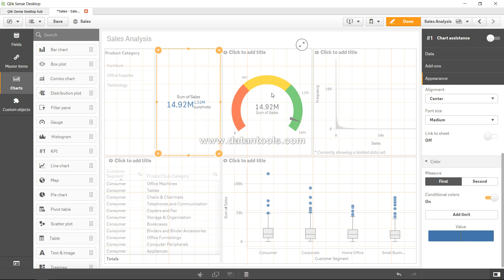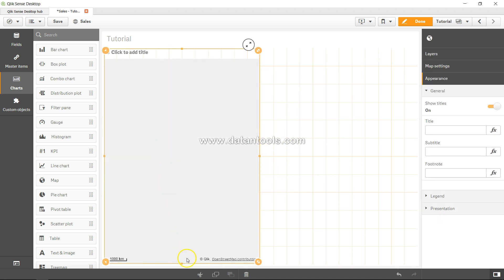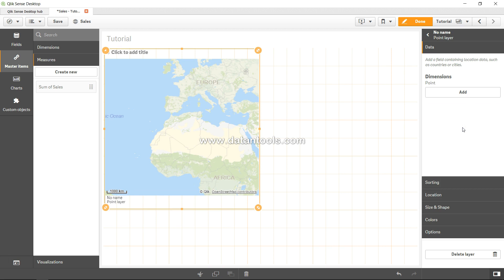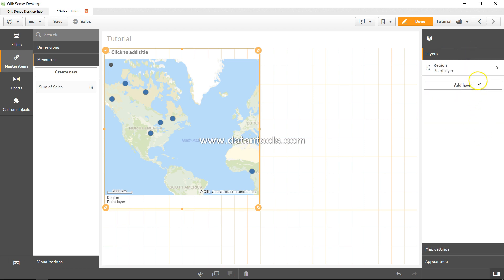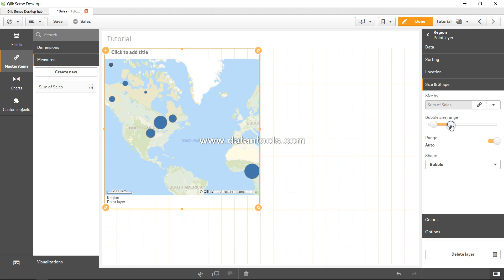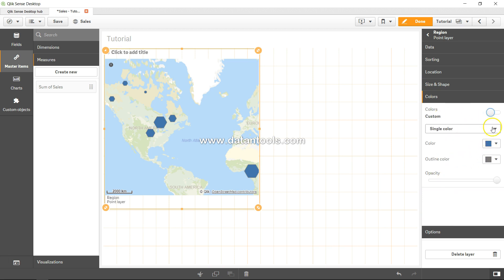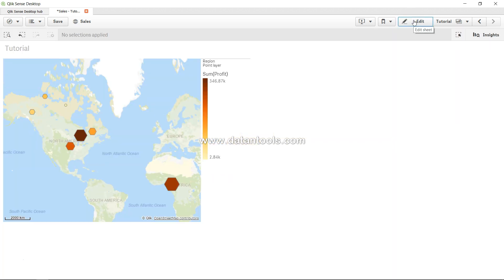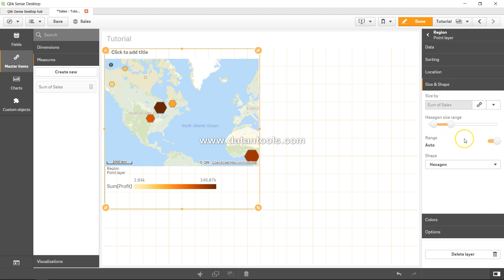40 Qlik Sense Map Chart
In this qliksense video tutorial I have talked about how you can create map chart in qliksense. Maps provide an intuitive interface for visualizing geographic information for the given measures like sales or profit.

Maps
Maps enable you to view your data geographically. A Qlik Sense map visualization consists of a base map and layers. The base map is the background for the layers of data representations - your dimensions and measures. Multiple base maps are available with Qlik Sense. The layers project your dimensions and measures either by single points or by area, enabling you to see the geography of your data. For example, if you wanted to view total sales by city, you could add a point layer of cities on a map and have the color and size of the points be determined by the total sales for stores in those cities.

Maps have many ways to present your data. You can add multiple layers to your map to display different types of information on the same map. You can set a custom scope for locations so that if two locations have the same name, you display the locations and their data correctly. You can use drill-down dimensions to create a hierarchy of geographic areas for selection. You can limit the pan of a map to a specific view and scope of the map, such as a region of interest, out of which users cannot pan or zoom out. You can add custom base maps to your map and use non-WGS-84 coordinates.

Layers
Layers contain visualized dimension and measure data that is displayed over your map. You can stack layers on top of each other. You can also control at what zoom levels different layers appear in or have layers that appear only if other values in a drill-down dimension are selected. This enables you to create different levels of detail as you make selections and zoom in and out of areas of interest on your map. Layers can be point, area, line, density, chart, or background layers.

Point layer
A point layer overlays individual locations on a map, representing them with shapes. By default, point layers use circular bubbles, but you can also use several other shapes. The size of the points in your layer can be fixed or you can specify a measure or expression to set the sizes of the different points. You can highlight these differences in values further by coloring by measure.

Area layer
An area layer presents areas on your map, such as countries or states. With polygon geometry loaded into a field, it can present any custom area.

With an area layer, each dimension value corresponds to a presented area. By using colors with your area layer, you can present different measure values for the areas. In the properties panel, under Appearance - Colors and legend, switch Colors to Custom where the options By measure and By expression are available.

Line layer
A line layer enables you to display lines between points on your map. For example, you can use a line layer to show aircraft flights between cities. With a line layer, you can use two fields containing point data to define the start points and end points for lines in the layer. Alternatively, you can use a field containing line geometry in either GeoJSON LineString or MultiLineString format. You can customize the width and curvature of lines in the line layer and add directional arrows to your lines.

Density layer
A density layer enables you to visualize the density of points in an area using a color ramp. Each point influences a circular area, with the highest influence at the center and declining towards its outer perimeter. You can specify the influence radius of the points, change its color and scale it to suit your visualization. Density layers can be used to show hotspots of activity, population densities and more.

Chart layer
A chart layer enables you to display small pie charts or bar charts over locations in your map. It uses one dimension to identify the locations and a second dimension to create the pie or bar charts. You can label the charts and use an expression to control their size. The info bubble displays useful information about the contents of the selected chart.

Map with chart layer displaying source of funds in European Union countries as pie charts. The size of each pie chart shows average absorption rate of funds.

Background layer
Background layers enable you to display a custom base map for your map visualization. A background layer could, for example, be a map of an airport that then has a point layer with WIFI hotspot locations overlaid on it. If the custom base map format supports transparency, you can overlay it on top of another map. Qlik Sense supports the following custom maps formats as background layers:

Slippy or tile map services (TMS)
Web Map Service (WMS)

Location data
Maps support several ways for determining locations in a layer. Locations can be either geometries or names of locations such as names of countries, regions, cities, postal codes etc.